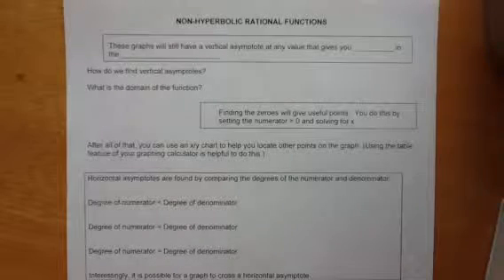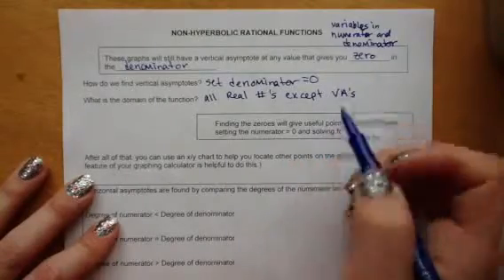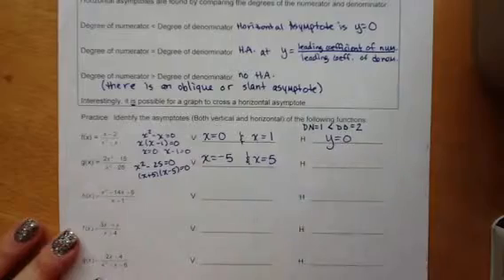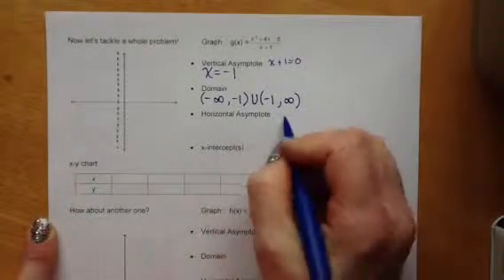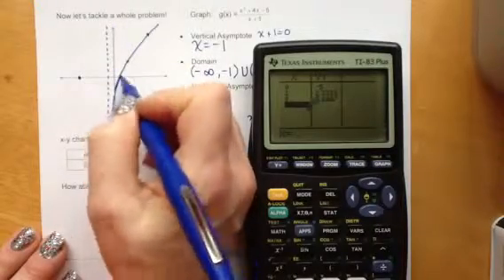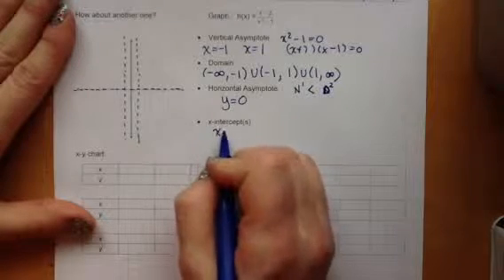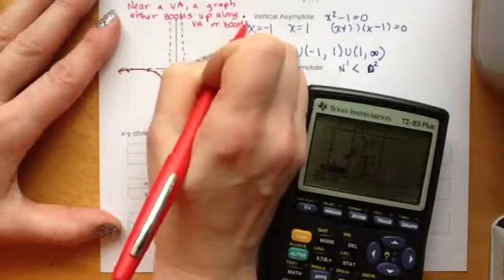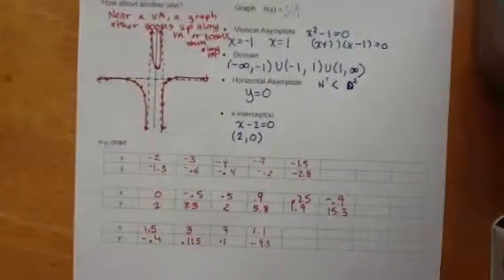Non Hyperbolic Rational Functions